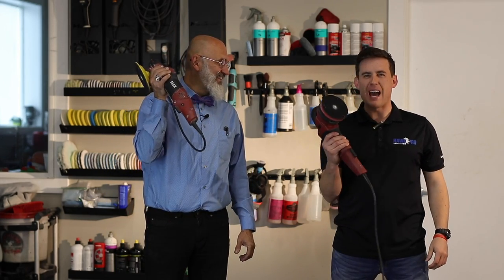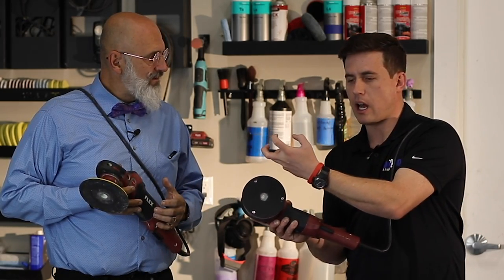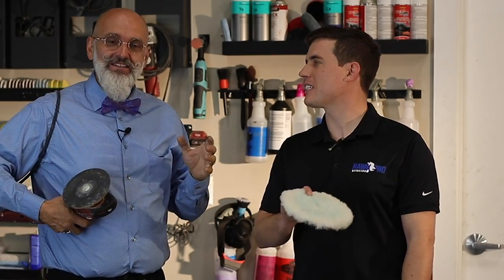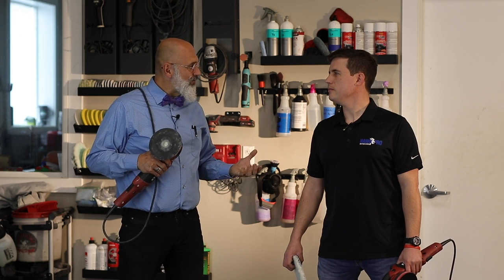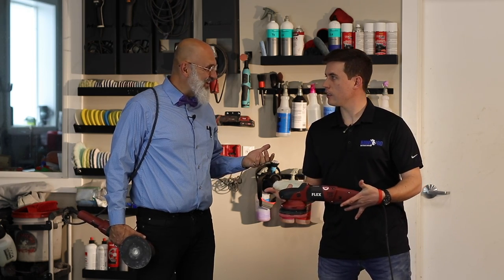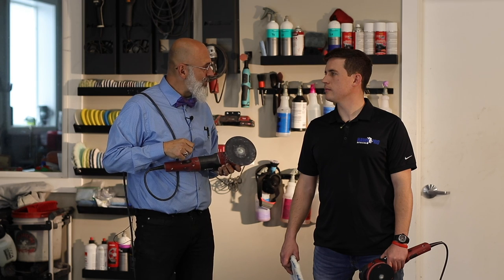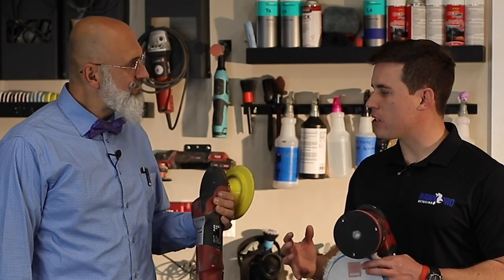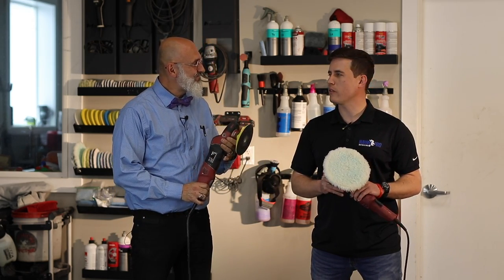ROTARY VS. DUAL ACTION POLISHER: which produces shinier paint? Yvan Lacroix explains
The rotary buffer is nearly a lost art -- nearly. But it's still around, for a reason, and I ask Yvan Lacroix to make the case for the rotary. Meantime -- at least when it comes to polishing -- I'm in love with my DA.

I also ask...why do panels I compound with a rotary always seem so deep with gloss after I've polished them?!

BEST INTERIOR CLEANER EVER!

Koch Chemie P3 (light polish and wax)
Koch Chemie F6 (one step, cut and finish)
Koch Chemie P6 (cut/polish/seal in one step)

POSTAGE SCALE (to determine arm pressure)

Koch Chemie Gentle Snow Foam (car soap)
Koch Chemie clay bar
Koch Chemie clay lube/spray